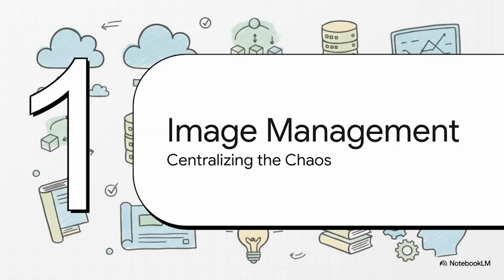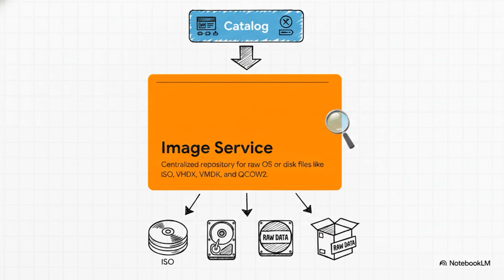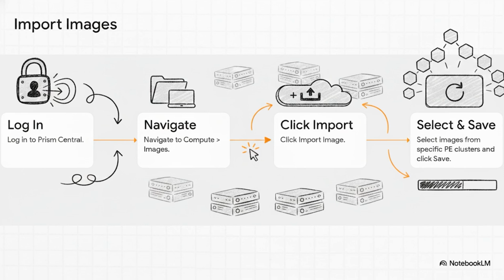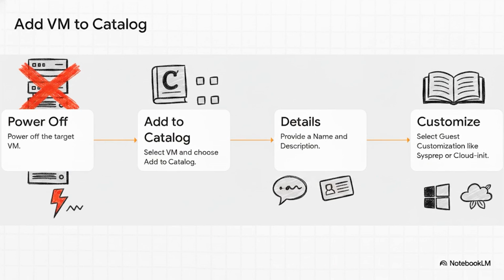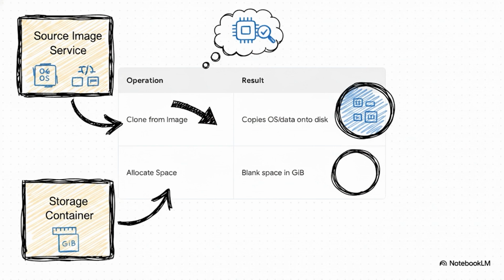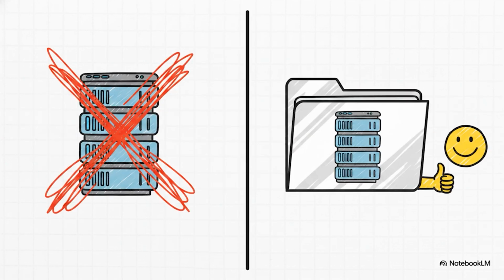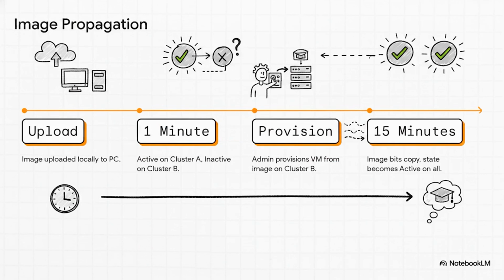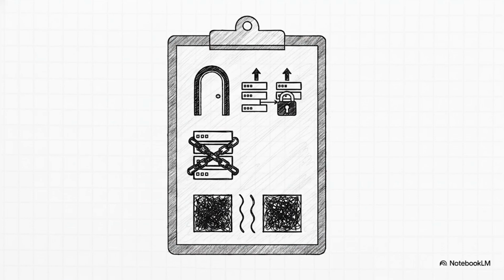NCP-MCI 7.5 - 7.4 Image management and catalog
A focused, exam-ready walkthrough of Image management and catalog for the Nutanix NCP-MCI 7.5 certification.

📘 In this video:
• The Image Service holding ISO/disk images, Catalog items for standardized deployment, disks allocated from an image or on a container (GiB)

📖 Source: Prism Central Guide vpc_7.5 - "Image Management", "Catalog Management"